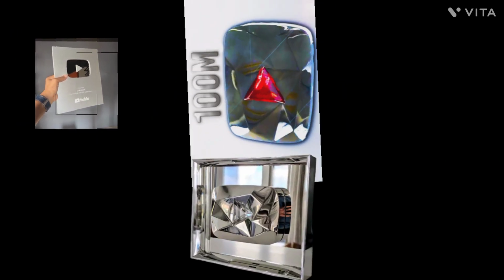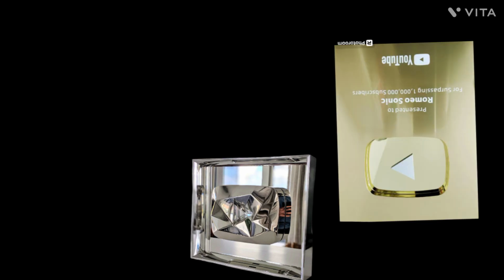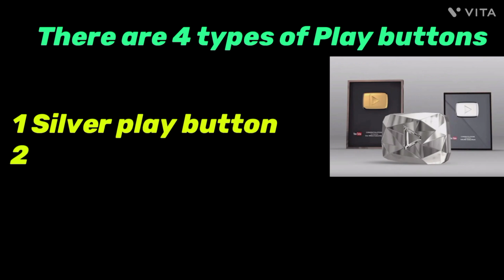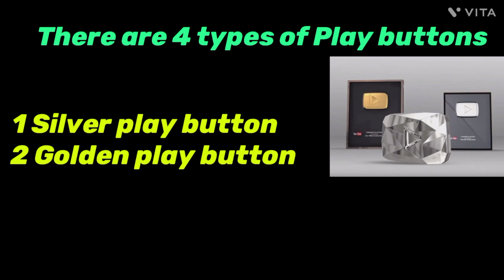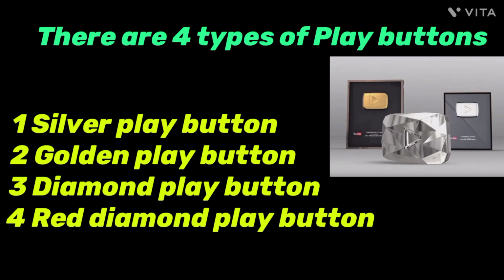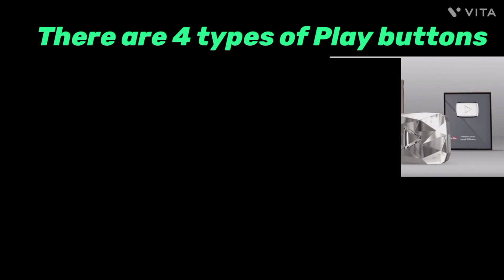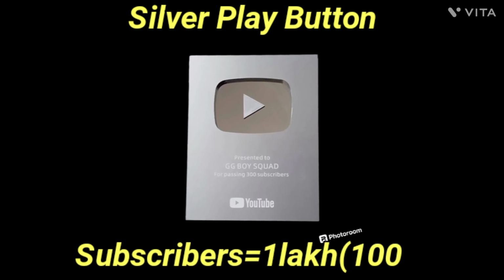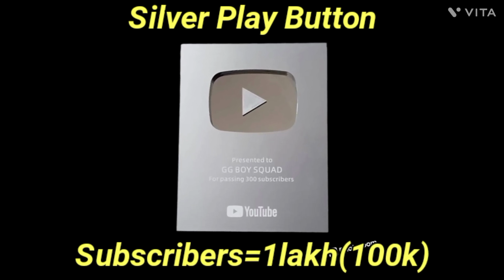YouTube Play Buttons || YouTube awards and income || Red diamond play button || Real or Fake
YouTube Play Buttons || YouTube awards and income || Red diamond play button  || 1k sub=?

50 youtubers
jacksucksatstuff
jacksucksatlife
shorts
creators awards
data
pure data
marri
video viral
tseries
red diamond play button
youtube play buttons
youtube awards
all youtube play button awards
ruby play button
gold play buttonsilver play button
country information
all youtube play button
all youtube play buttons
all youtube play buttons in order
play buttons
compare
size comparison
data analyst
marricomparison
pure data comparison
marri comparison
web data
comprasion
data comparison
real data
world data
youtube silver play button unboxing
youtube silver play button
chunk the groundhog
youtube creators award
youtube award
information
finally got my silver play button
got my silver play button
silver play button mil gaya
unboxing my silver play button
i made world's smallest play button
yk craft mind
youtube creator award
mini block
how to make youtube play button with clay
how to make youtube play button easy
how to make youtube play button in minecraft
how to make youtube play button at home with cardboard
youtube shorts award
how to make youtube play button at home
how to make youtube play button with cardboard
how to make youtube play button with paper
comparison
mr beast
how to make youtube play button
3d comparison
evil caylus
caylus
caught on camera
creepy angela
harley’s world
aldo’s world
creepy baby talking tom
creepy drone footage
talking ben
talking hank
talking angela
talking tom
creepy talking tom
clip
connordawg
connor
cdawgva
explore
fitness
bodybuilding
youtube india
viral shorts
viral
trending shorts
ayush xaom mini vlog
ayush xaom shorts
jaiden
jaiden animation
knowledge
jacksucksatstuff reddit
short
top
funny
top10
jacksucksatstuff youtube
jacksucksatstuff youtube channel
jack sucks at stuff
award
300 million play button
famous
300 million
300m
200m play button
100m
200m
mrbeast 200 million
unboxing
jack massey welsh
best
world's data
youtube jacksucksatlife
jacksucksatlife channel
jacksucksatlife youtube
richest
latest
most
wholesome